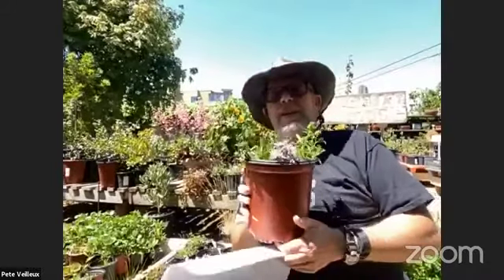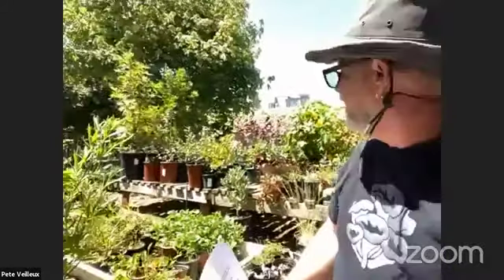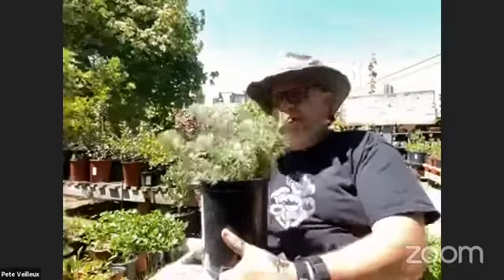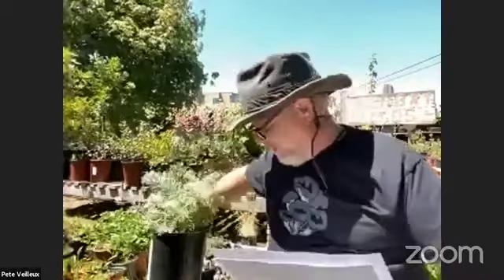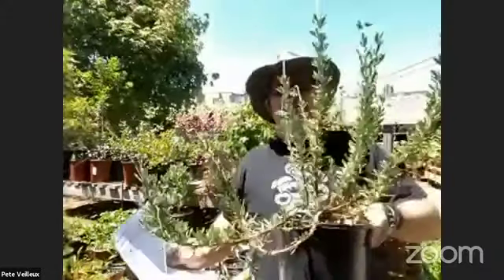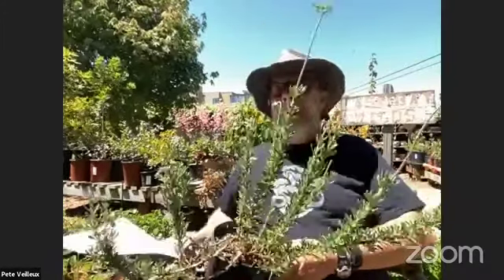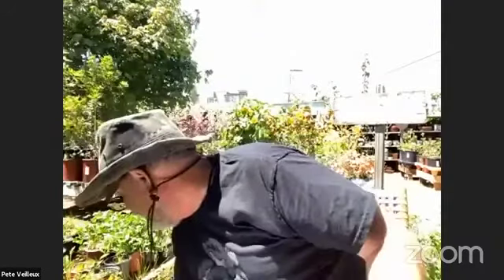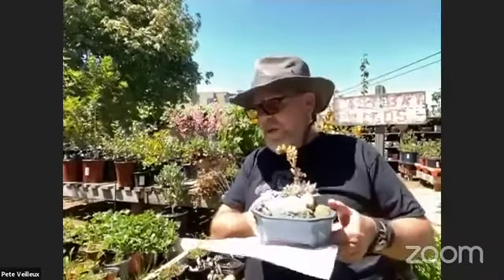California native plants at East Bay Wilds Nursery in Oakland, CA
East Bay Wilds is located at 2777 Foothill Blvd in Oakland, CA. Owner Pete Veilleux showed some of his favorite California native plants as part of the 2020 online Bringing Back the Natives Garden Tour.